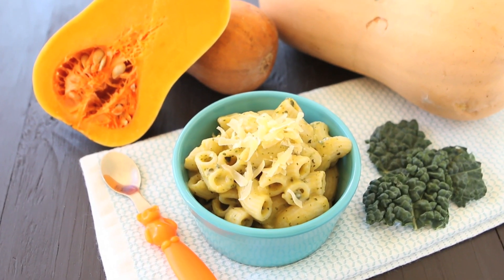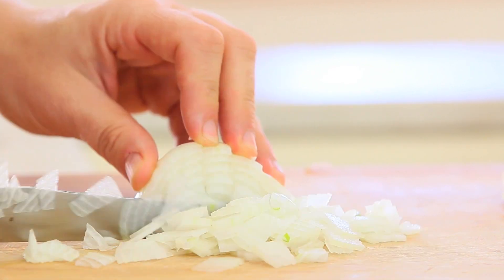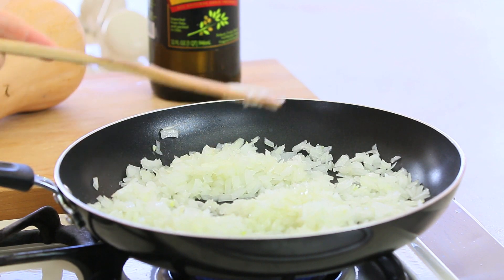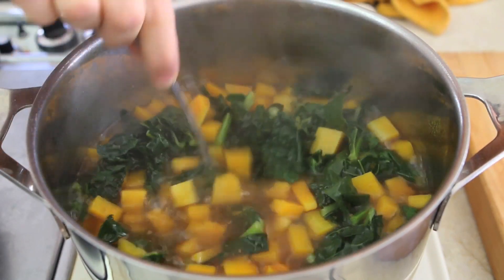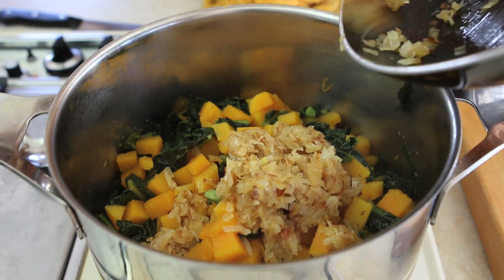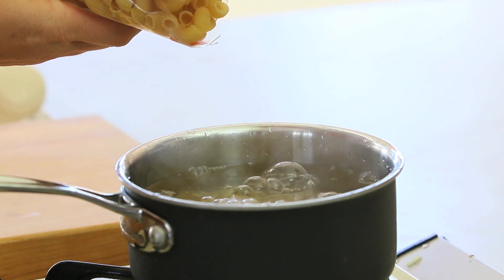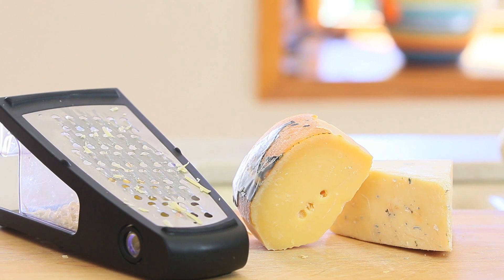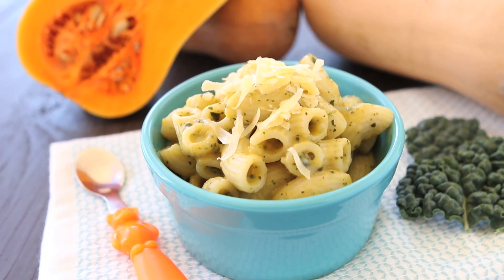Butternut squash and Kale Mac & Cheese +12 Months recipe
Are you looking for an healthy and super tasty idea for the Thanksgiving menu?
Butternut squash and Kale Mac & Cheese, the kids will love it!

My favorite blender system by Ninja